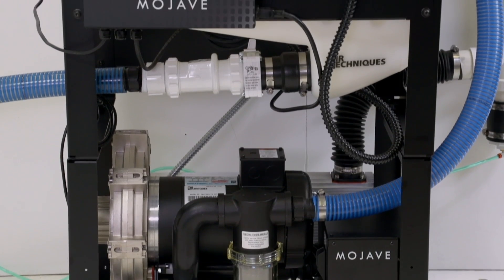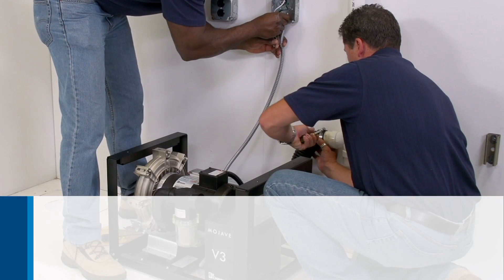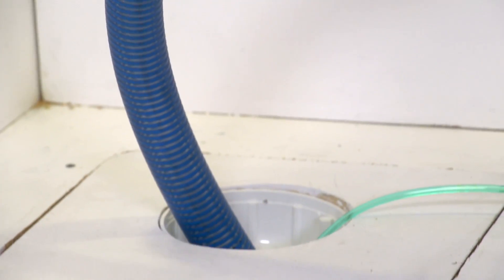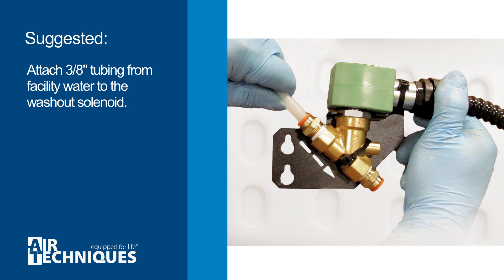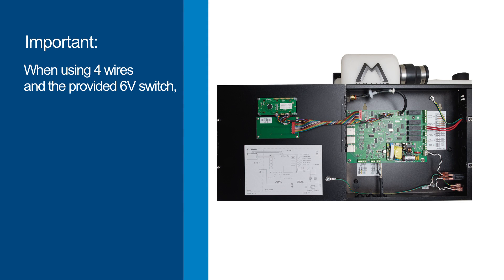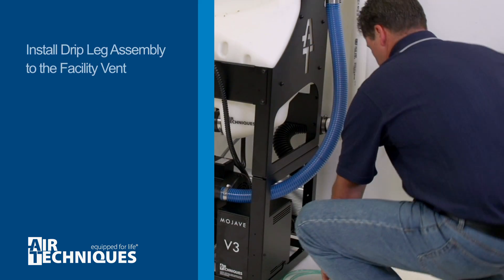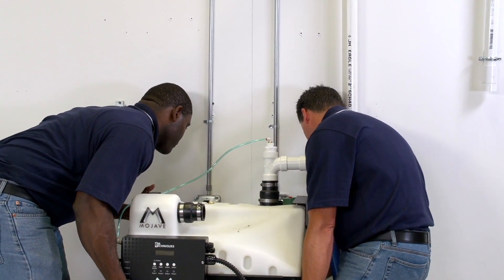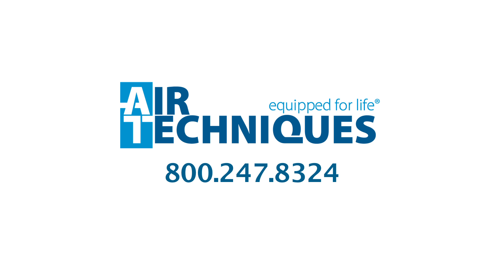How to Install Mojave Dry Vacuum System by Air Techniques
Air Techniques is a leading innovator and manufacturer of dental equipment. Mojave dry vacuum system delivers the highest suction power of any dry system available today.Small footprint. Big performance. Virtually no maintenance. Lower operating costs. We call this The Mojave Difference.

This video demonstrates Mojave's simple installation process.